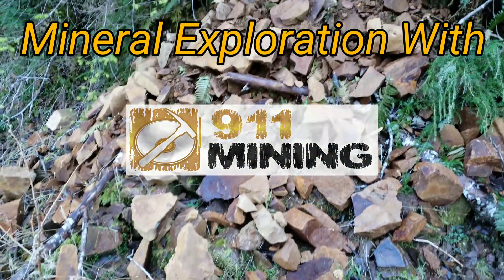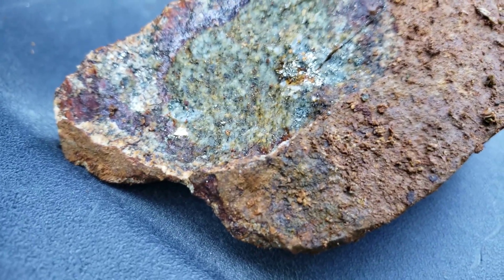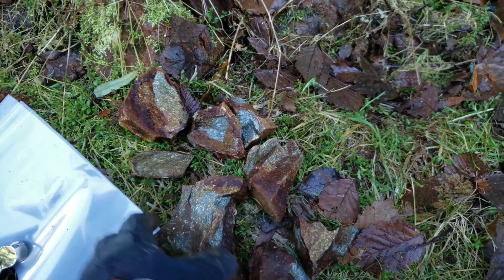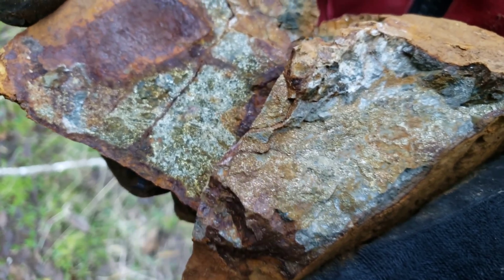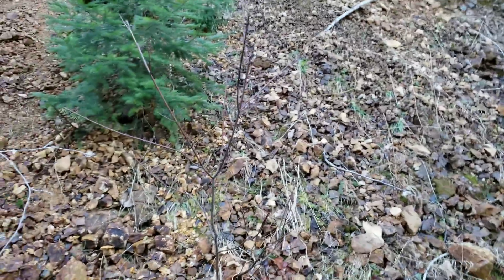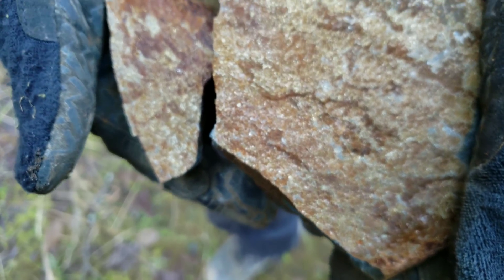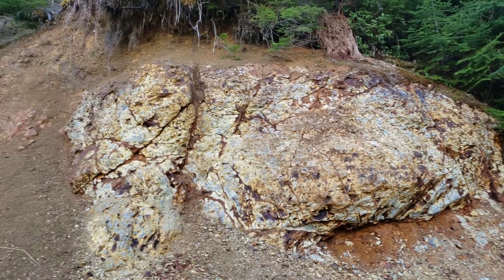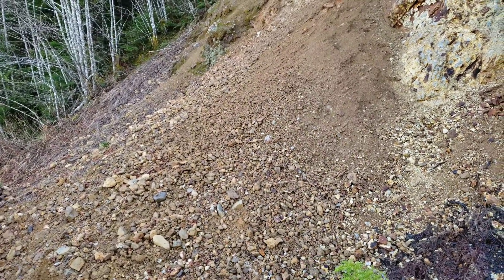Massive Amounts Of Gold & Silver Ore Exposed At Multiple Outcrops!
We have 12 different exposures similar to this with high grade gold and silver ore. Twelve heavily oxidized and mineralized outcrops with hundreds of tonnes of slough rock. This gold and silver deposit could be massive! This is the perfect candidate for an open pit mine. These are next too exposures of gossan containing sulfides.

Hope everyone enjoys our videos on gold mining in BC, mineral exploration, geology and that gold!

911 Mining & Prospecting Co